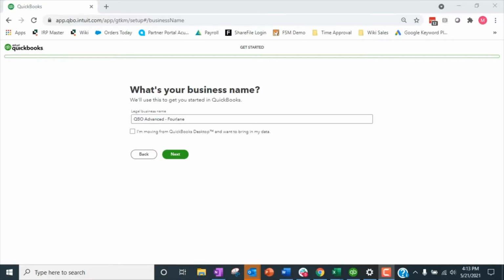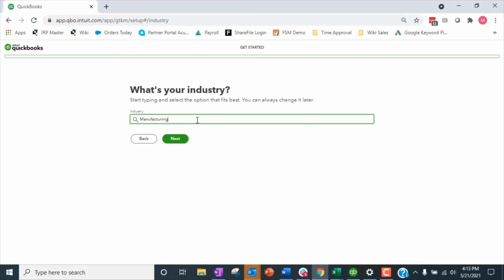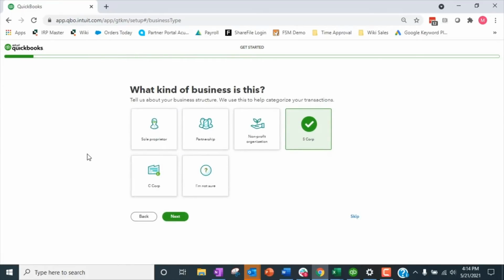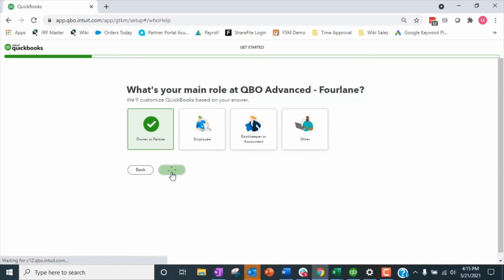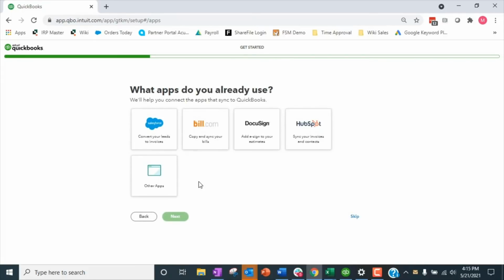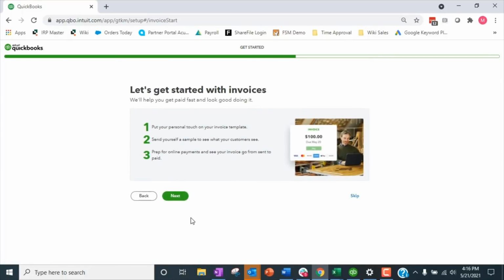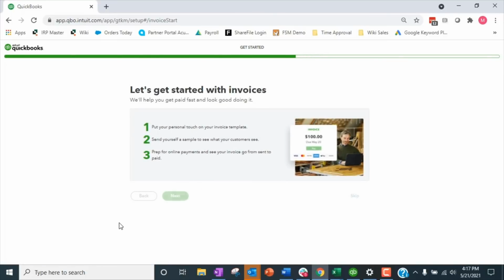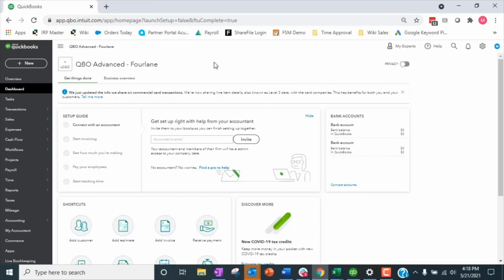Setup New QuickBooks Online Company - New File QuickBooks Online Advanced - Learn QBO | Fourlane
Here we discuss how to set up your new QuickBooks file in QuickBooks Online Advanced. We'll walk through the steps of getting your company specifics figured out, identifying your industry, what kind of business you have (for tax purposes, chart of accounts, etc.), as well as what your main role is at your company.

You'll also be able to set up other members in your company (employees, contractors, etc.) which adds and enables certain features that will be helpful down the road. You'll also be asked about applications that your business already uses that can be integrated (Salesforce, DocuSign, etc.).

Then you'll be able to get started by choosing if what you want to accomplish first - get paid for your business or to track your receipts and expenses. We'll also explain each section and how they can work for you and your business.

00:00 Tutorial Marker
00:10 Business Name - Company Name
- Legal Business Name and not DBA
- Convert from QuickBooks Desktop to QuickBooks Online
- Benchmarking
- S Corp, Sole Proprietor, Partnership, Non-Profit
02:57 Connect Apps
- SalesForce to QuickBooks Online
- Bill.com to QuickBooks Online
03:57 Set up Credit Card Processing
04:50 File is set up - now go through settings